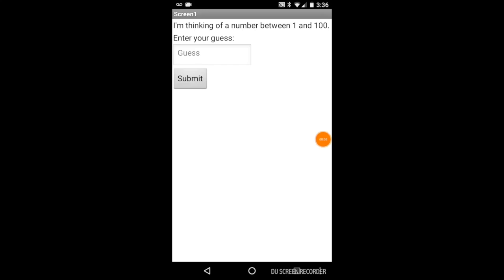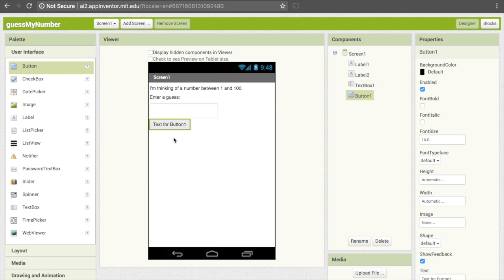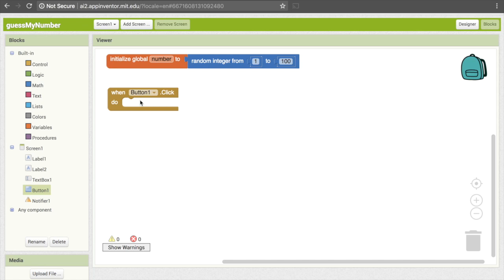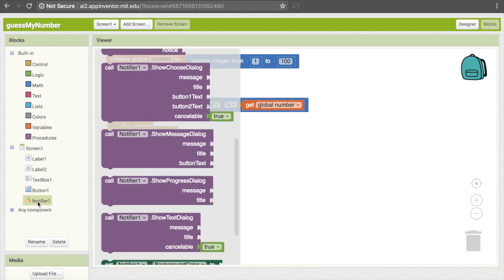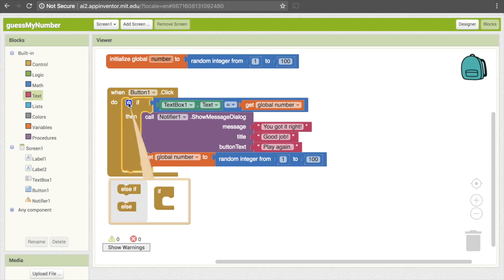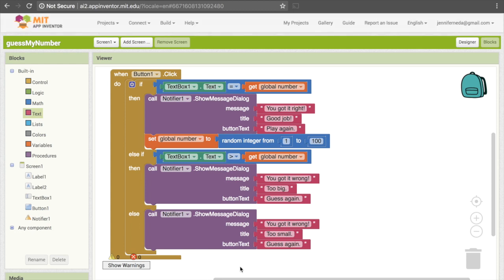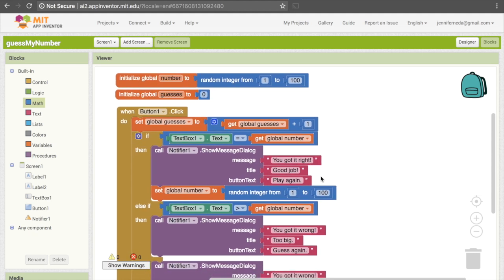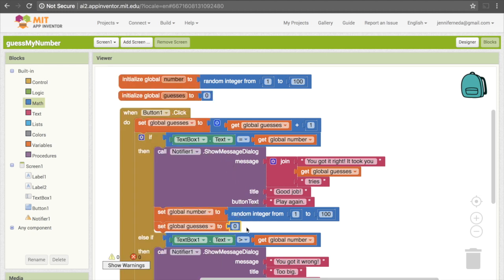App Inventor Guess My Number Tutorial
Create a fun guess my number game app while learning how to code in MIT App Inventor.